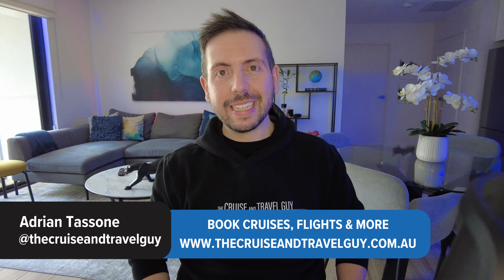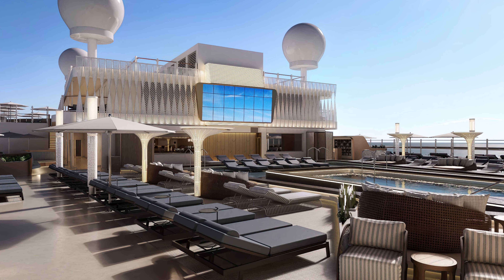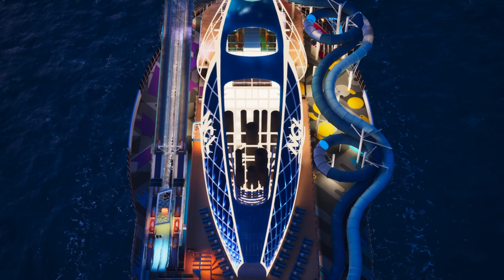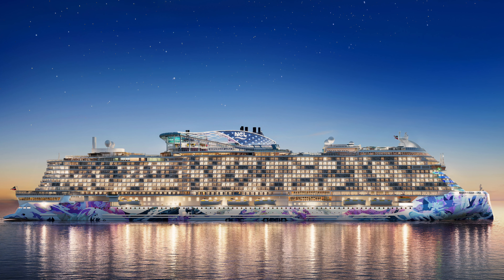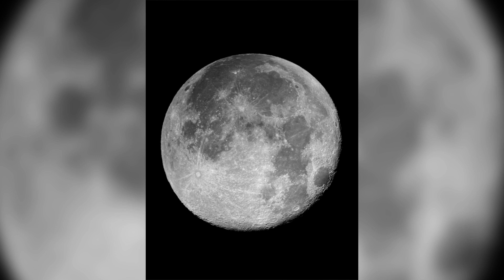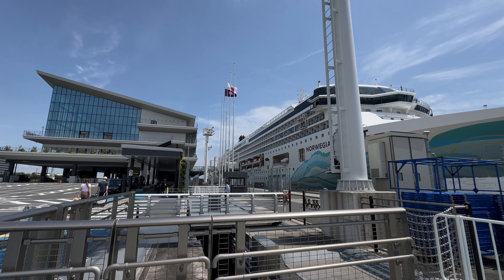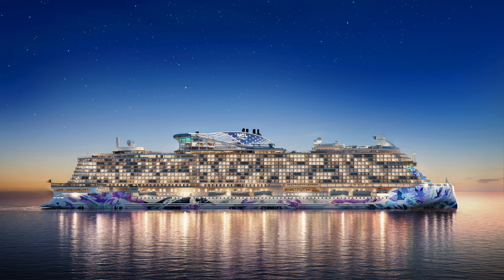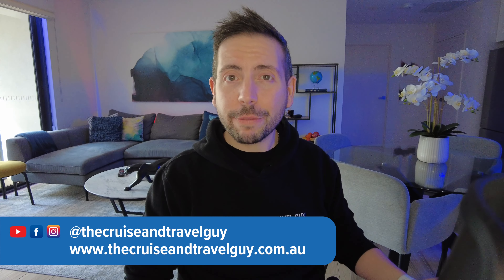Does NCL Need a New Approach for Australia? Norwegian Luna Sydney Launch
Come behind the scenes at the Sydney launch event for Norwegian Luna, NCL's newest Prima Plus class ship scheduled to launch in April 2026.

Held at Aster Bar in Sydney's Intercontinental Hotel, the launch event saw NCL executives discuss the cruise line's newest ship and plans for their local business development.

Take a look at some of the features that make Norwegian Luna one of most anticipated ship launches in the coming years - with Ocean Boulevard, Infinity Beach and the brand new Aqua Slidecoaster, a first of its kind rollercoaster water slide hybrid.

Would you be interested in a Prima or Prima Plus class ship cruising from Australia?

Get great details and excellent service by booking your next holiday (whether a cruise, or not!) on my